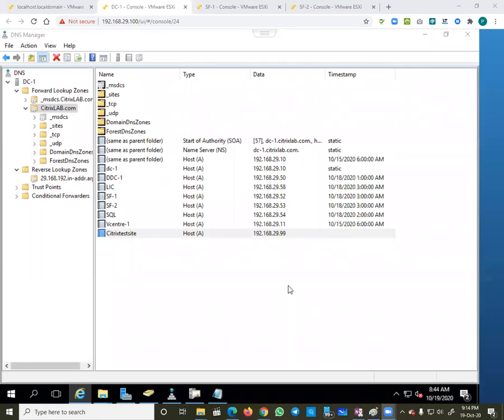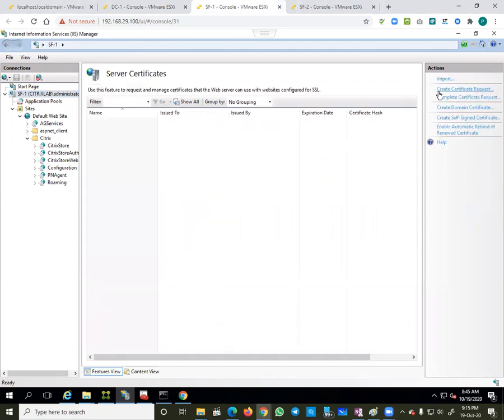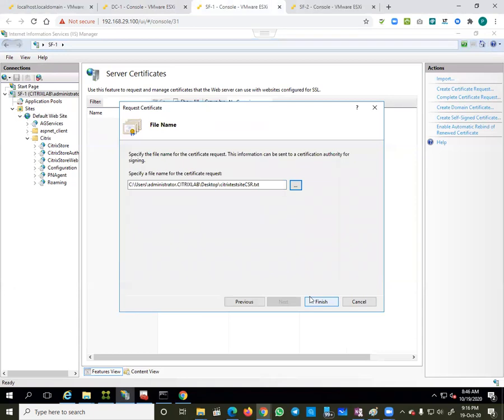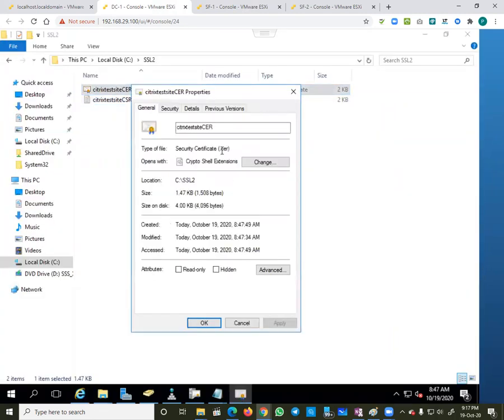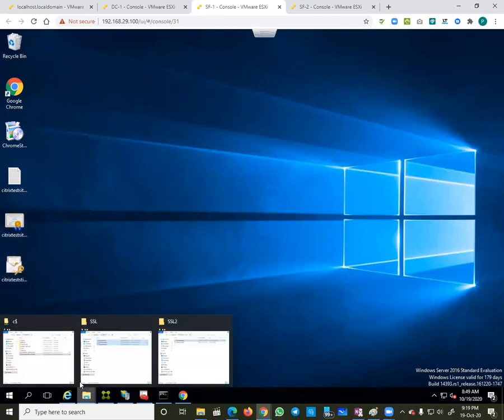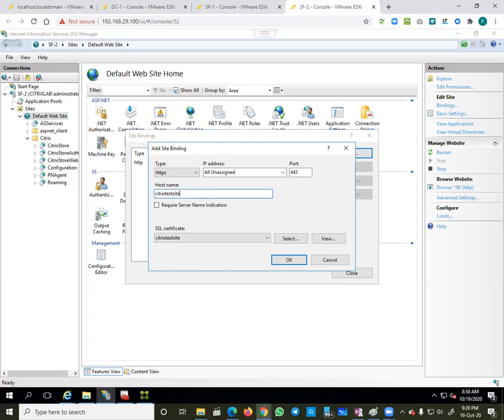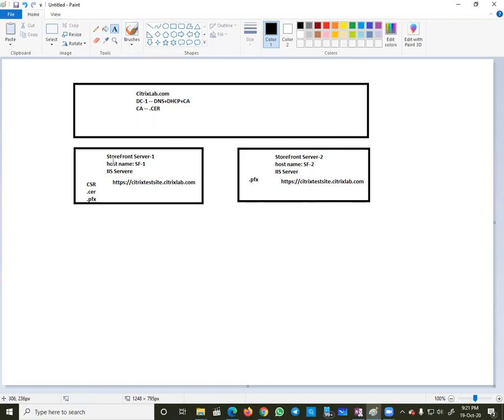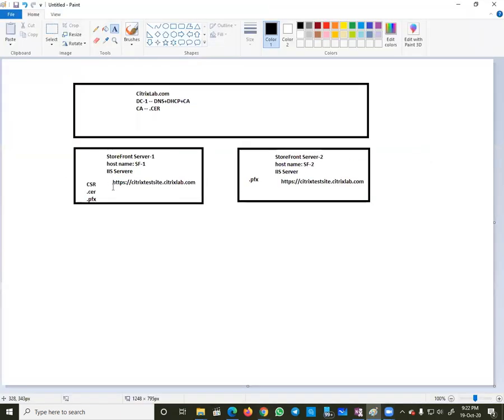Citrix SSL Certificate Explained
How to create CSR file
How to Download CER certificate and Import to StoreFront Server
How to Export CER to PFX